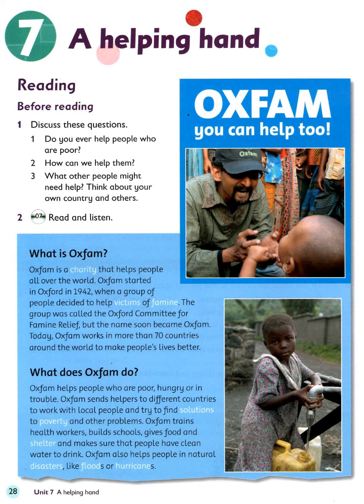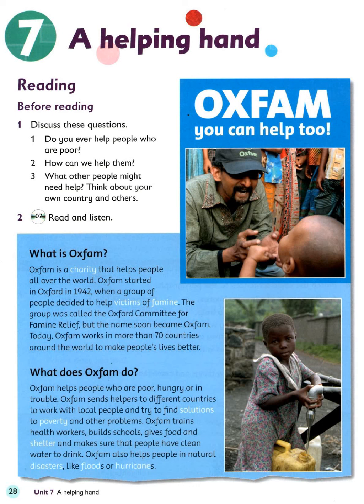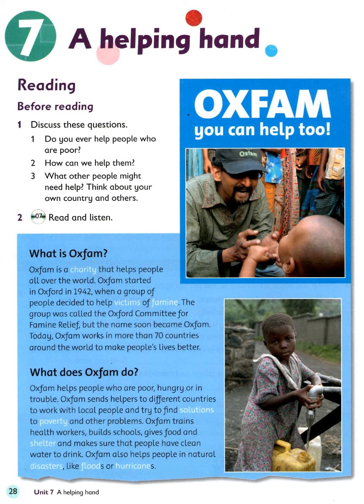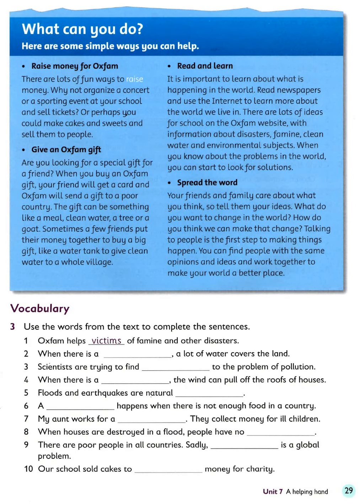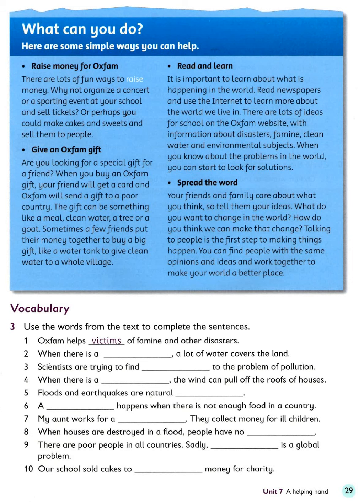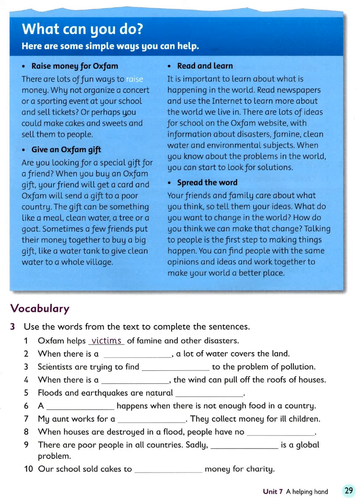7 A helping hand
Oxford Reading & Writing 5